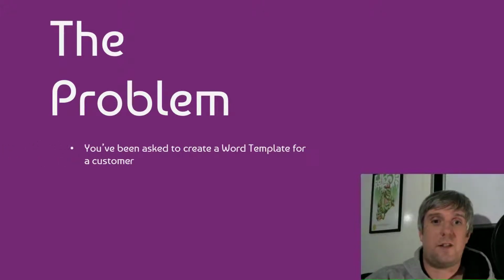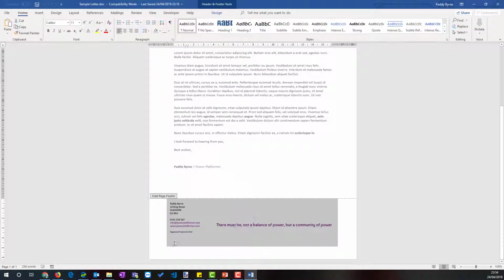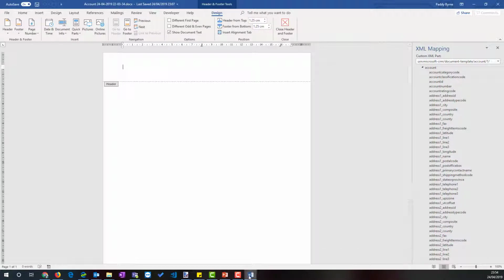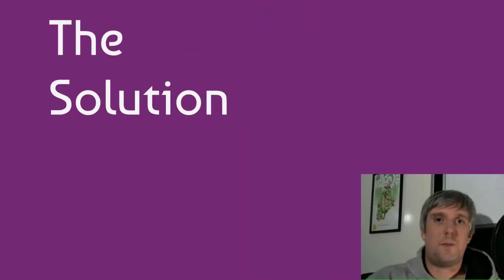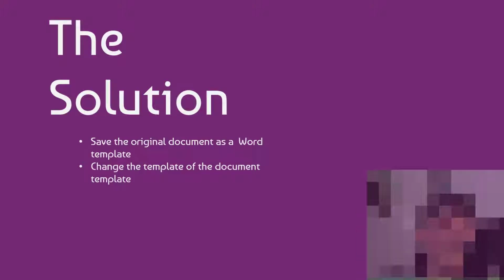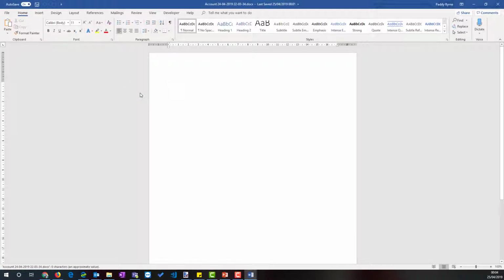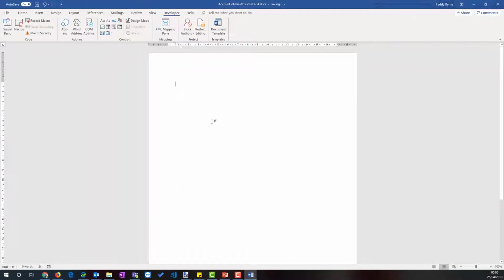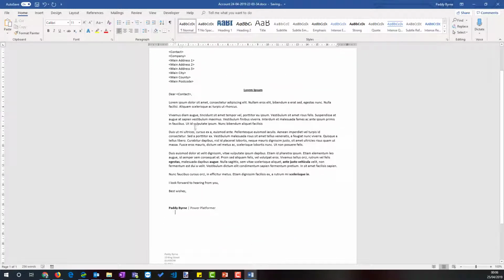Quickly Formating Dynamics 365 Document Templates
In this 'Quick Tip' video I will demonstrate how you can quickly format a document template generated by Dynamics 365 for Customer Engagement.

We do this by creating a template usig the file suplied to us and then changing the template of you document template form the Developer tab.